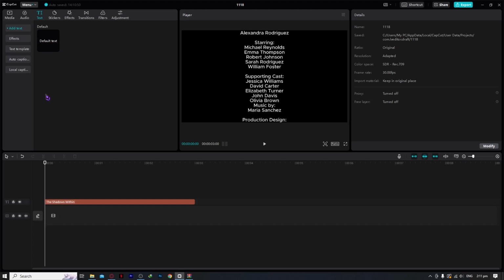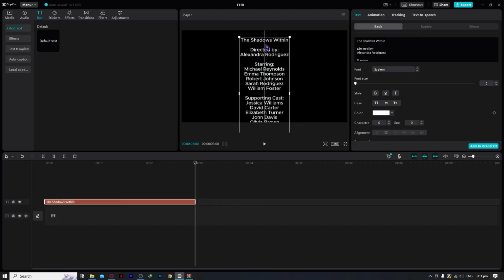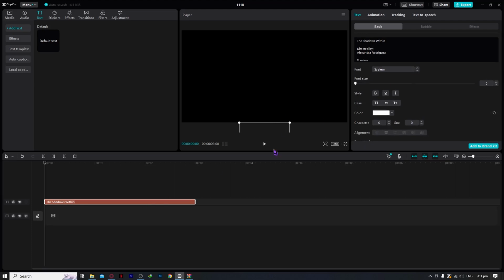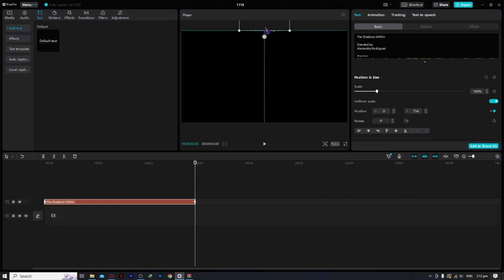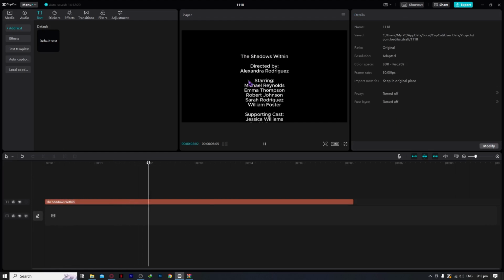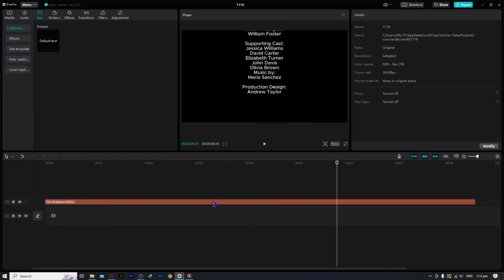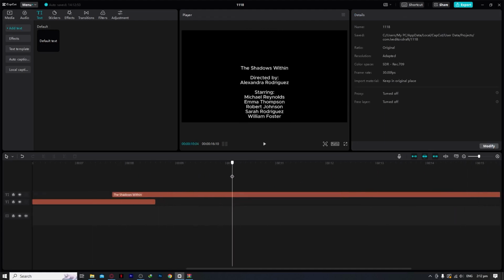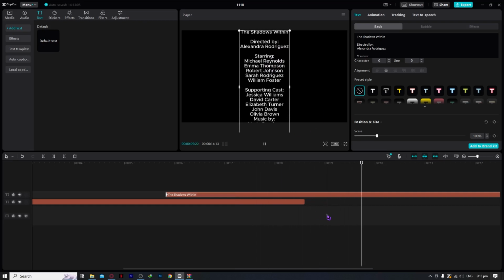How to Make Vertical Rolling End Credits Text | CapCut Tutorial (2027)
In this video I show you how you can create vertical rolling end credits text in CapCut desktop. I show you everything that you need to learn about this software.

Chapters:
00:00:00 - Introduction
00:00:08 - Place the key and marker
00:00:55 - Keyframe the Position Option
00:01:22 - Adjust clip speed
00:01:49 - Basic Editing Techniques
00:02:13 - Add End Screen Elements
00:02:38 - Like and subscribe